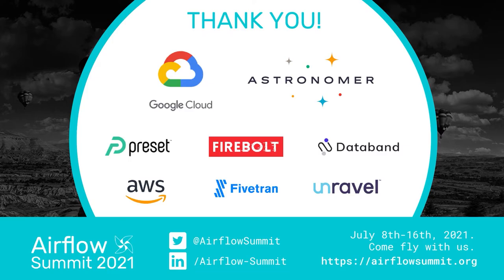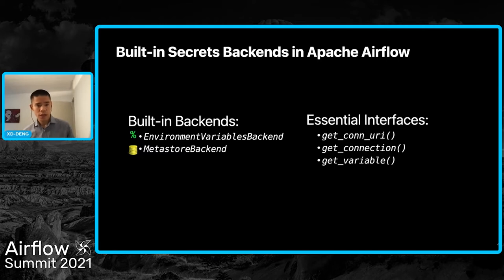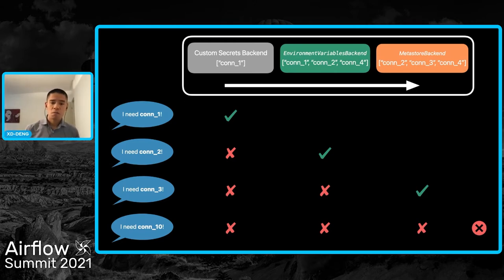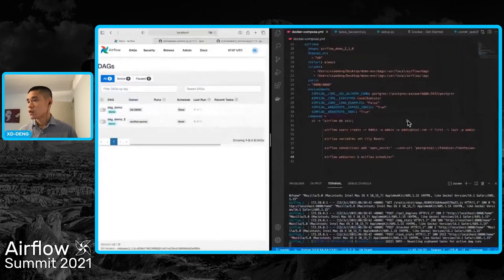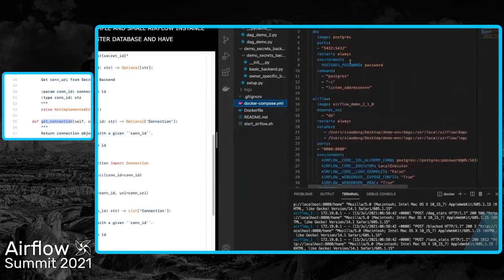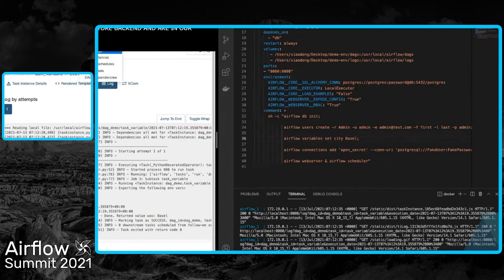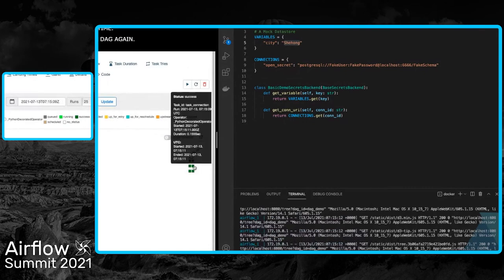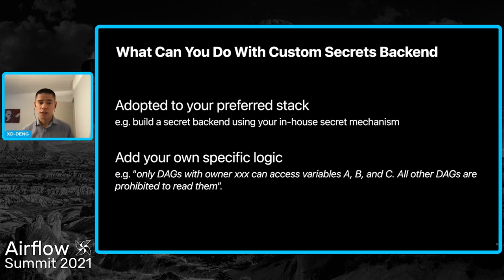Create Your Custom Secrets Backend for Apache Airflow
Presented by  Xiaodong Deng at Airflow Summit 2021.
This talk aims to share how Airflow’s secrets backend works, and how users can create their custom secret backends for their specific use cases & technology stack.